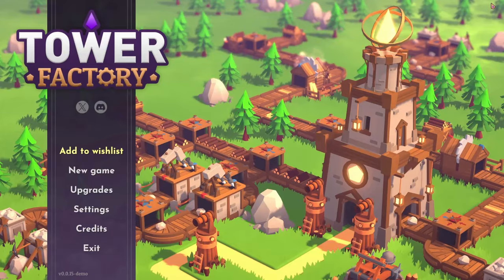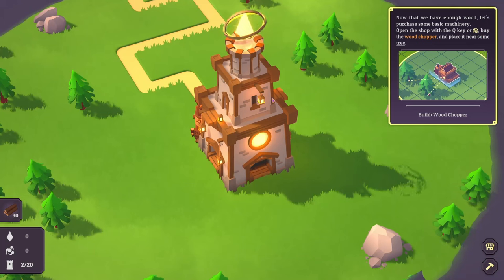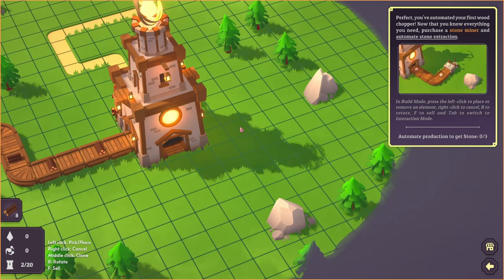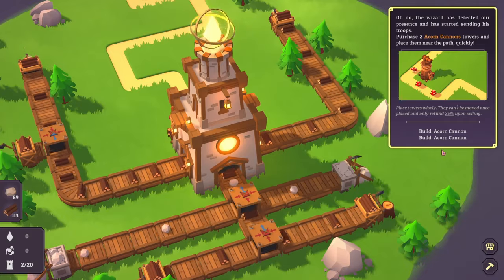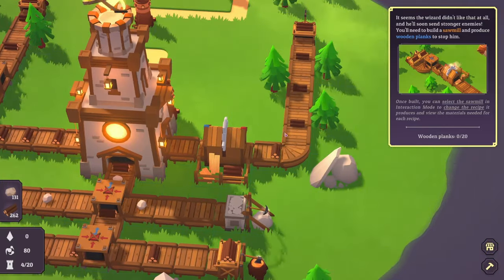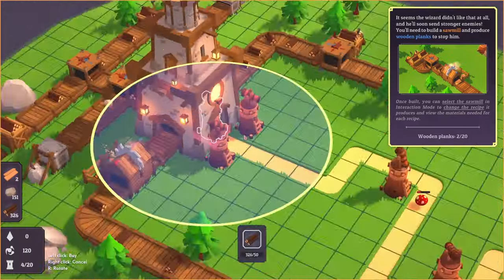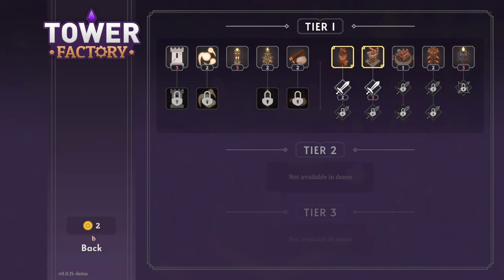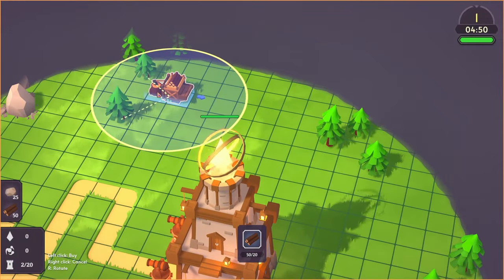This deceptively challenging Tower Defence game ticks ALL The boxes!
Tower Factory is an incredibly polished combination of Tower Defence and Factorio-like Automation. It's not just about your defences this time - you also have an economy to manage, and a slew of meta progression you'll need to invest in to succeed!